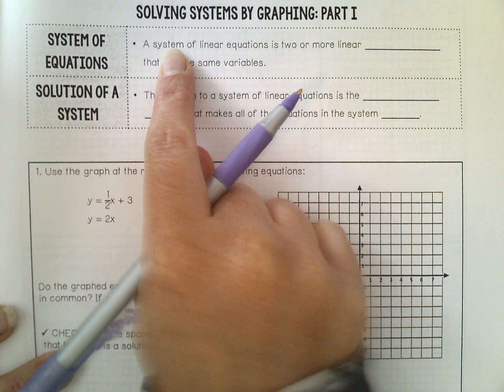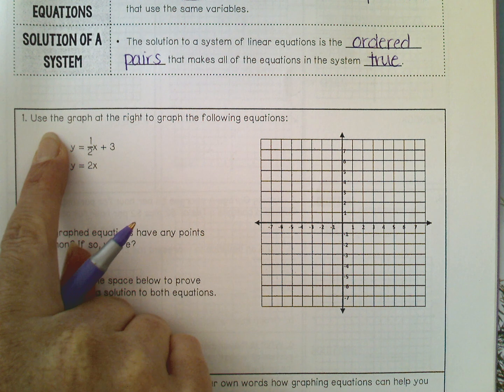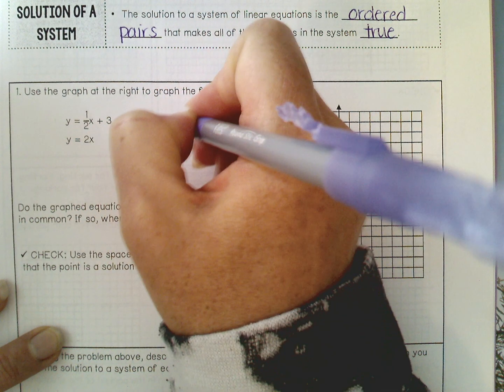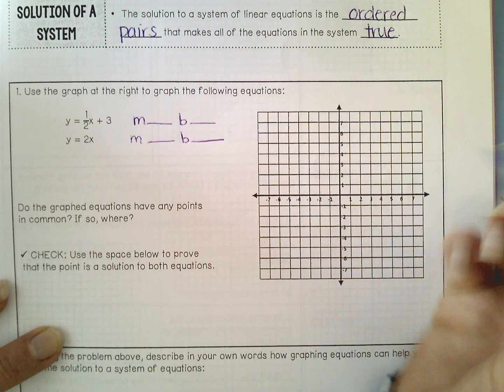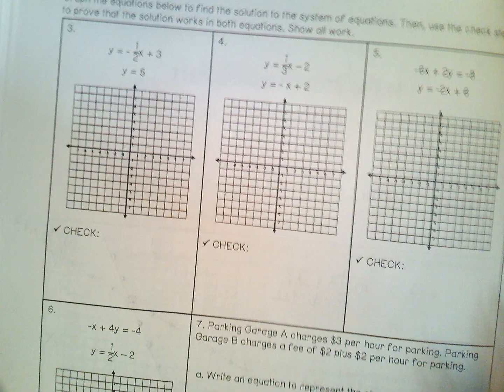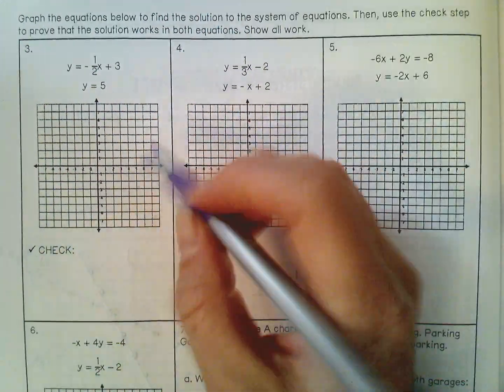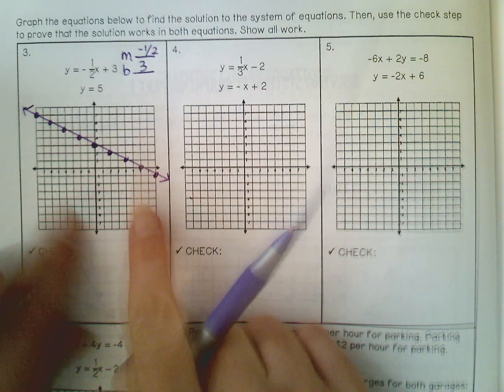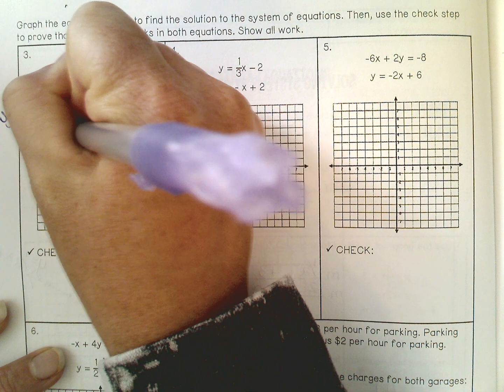Solving Systems of Linear Equations by Graphing Part 1 Notes 7XL